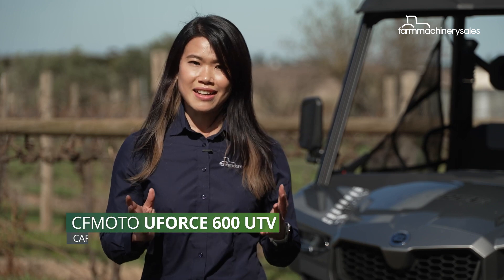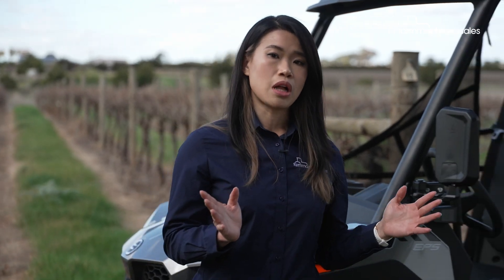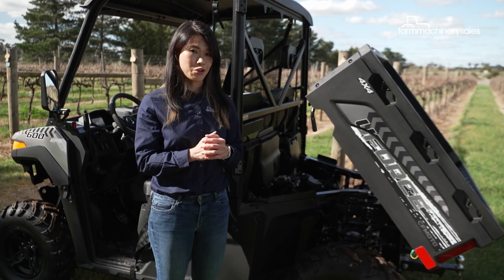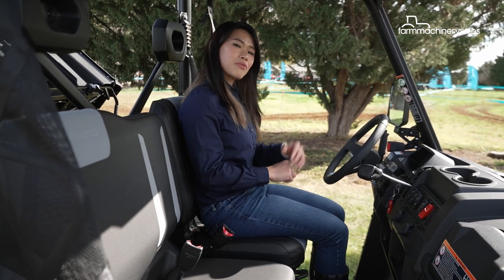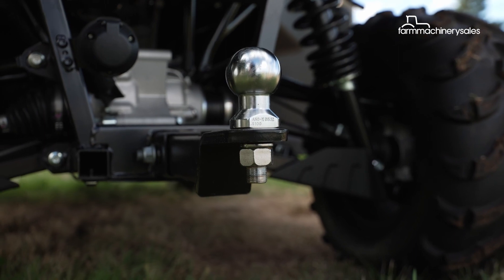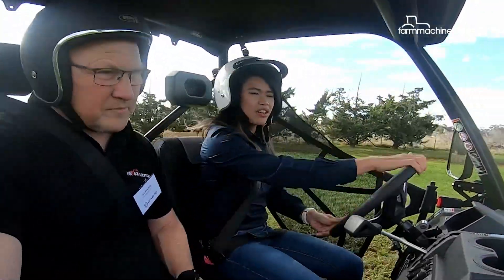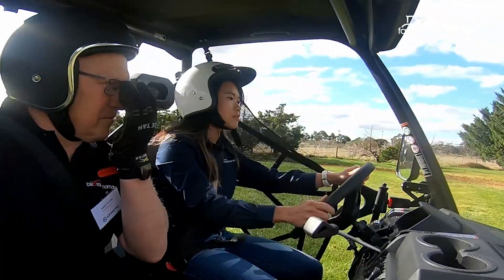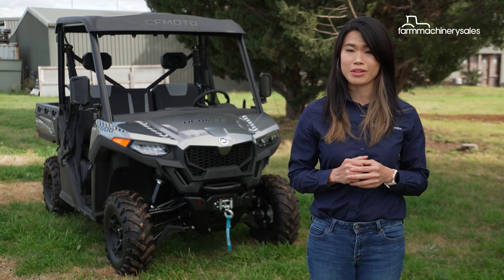CFMOTO UFORCE 600 EPS UTV review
CFMOTO claims its UFORCE 600 UTV delivers on all fronts including affordability, capacity, comfort, safety and manoeuvrability.

Farmmachinerysales was invited to test drive the vehicle at a recent launch and demo event in Melbourne.

While not the fastest nor the most generous in terms of capacity, we think the vehicle is a solid means of transportation on farms or rural properties and provides a great alternative to a quad bike.